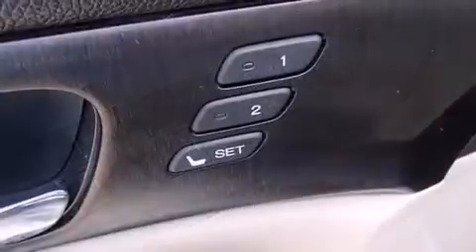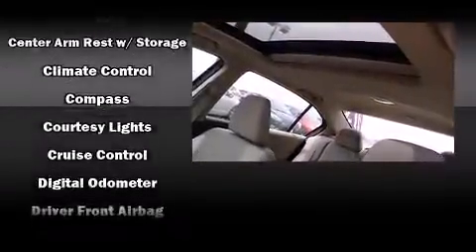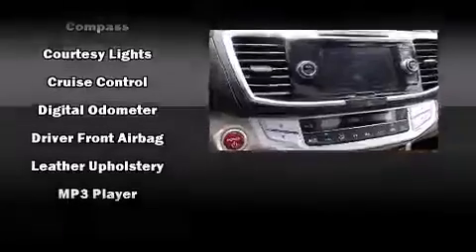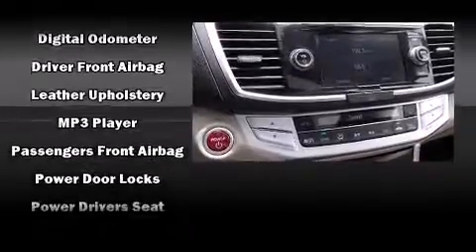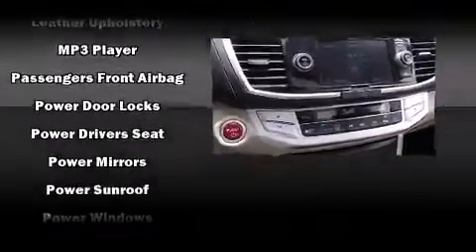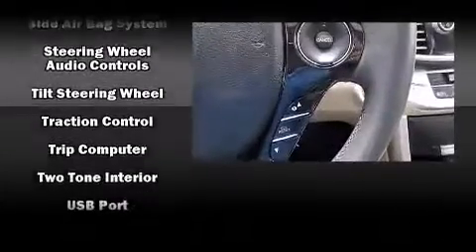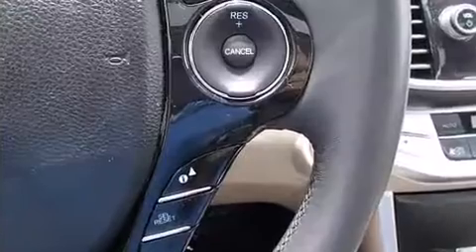2014 Honda Accord Hybrid EX-L in Saint Louis, MO 63114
Treat yourself to a test drive in the 2014 Honda Accord Hybrid. With less than 20,000 miles on the odometer, this 4 door sedan prioritizes comfort, safety and convenience. Smooth gearshifts are achieved thanks to the efficient 4 cylinder engine, and for added security, dynamic Stability Control supplements the drivetrain. Honda prioritized practicality, efficiency, and style by including: leather upholstery, an automatic dimming rear-view mirror, fully automatic headlights, power moon roof, lane departure warning, cruise control, and power seats. Premium sound drives 7 speakers, providing you and your passengers a sensational audio experience. Honda ensures the safety and security of its passengers with equipment such as: head curtain airbags, front SIDE impact airbags, traction control, brake assist, a panic alarm, and 4 wheel disc brakes with ABS. This car was designed with safety in mind, allowing you to drive with even greater assurance. We know that you have high expectations, and we enjoy the challenge of meeting and exceeding them! Stop by our dealership or give us a call for more information.